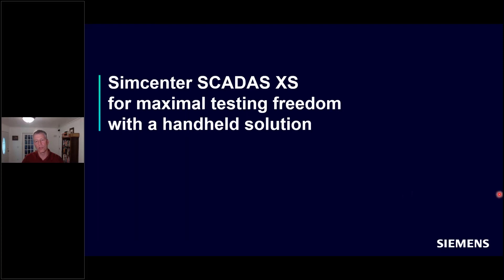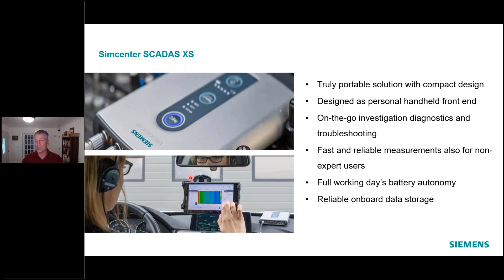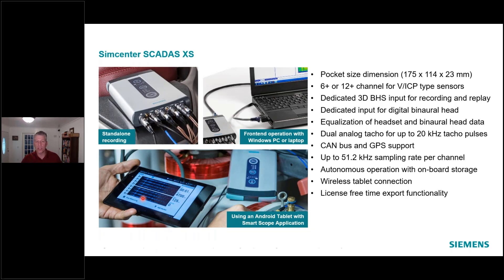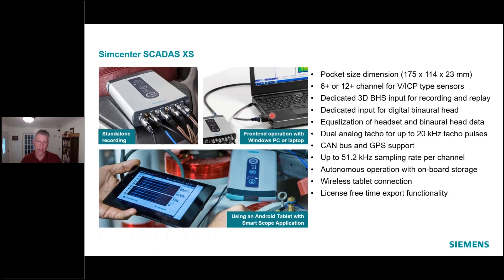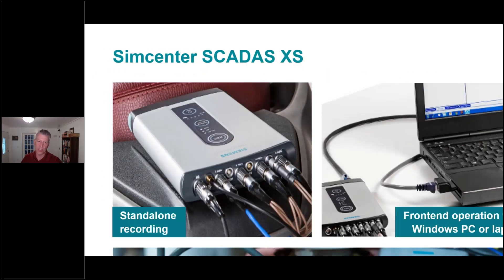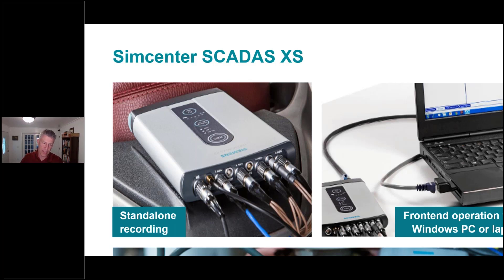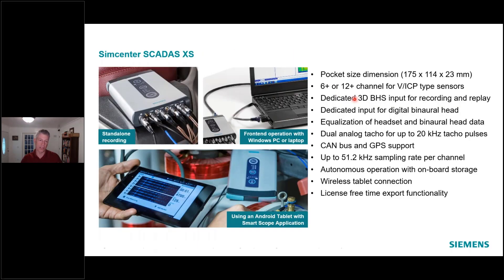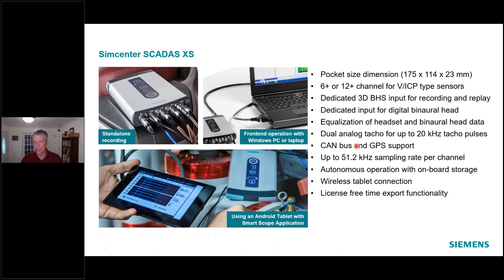Simcenter SCADAS XS